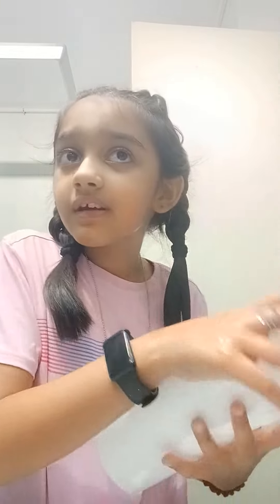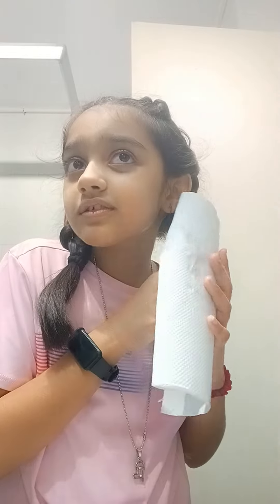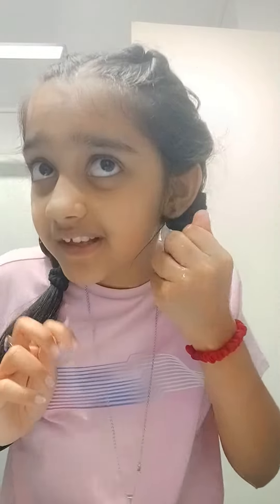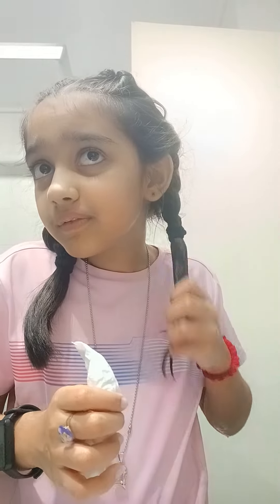getting slime otta my haur p2